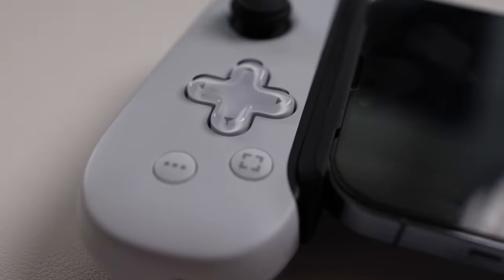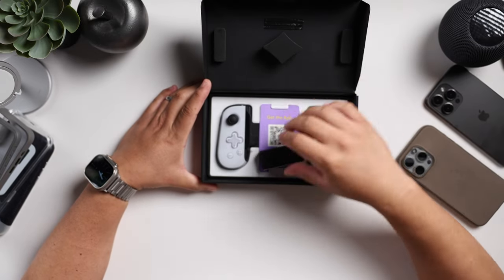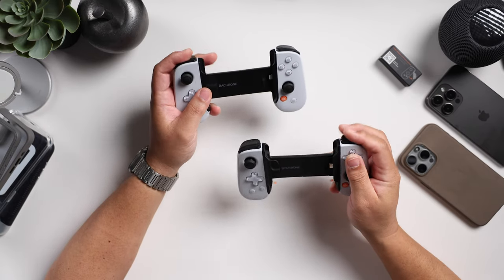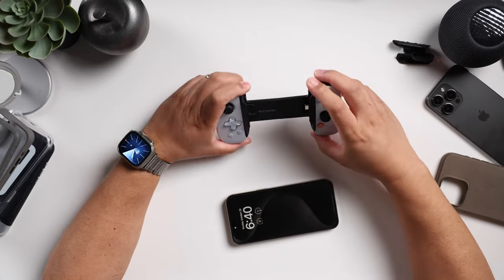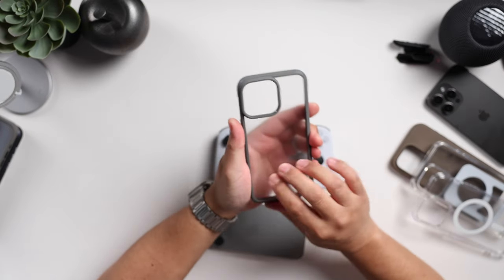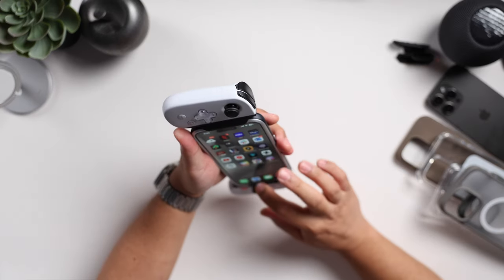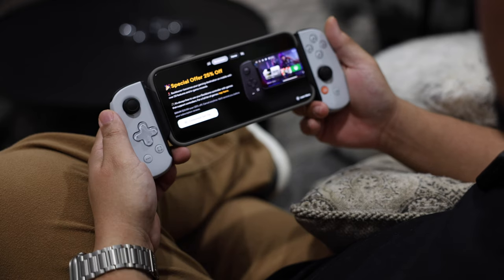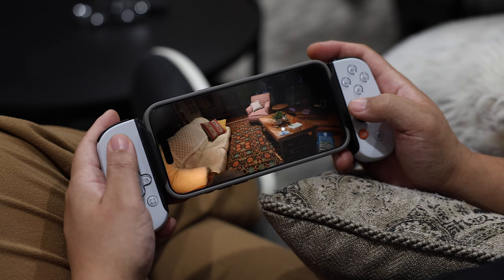Backbone One 2nd Gen works with cases!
iPhone gaming continues to make strides forward with Apple’s new iPhone 15 Pro’s and the A17 Pro inside which enables hardware-accelerated ray tracing!. With AAA games like Resident Evil 4, Resident Evil Village and Death Stranding bringing console-like gaming to the iPhone 15 Pro’s, this is the ideal time to pick up a mobile controller and the 2nd Gen Backbone One, will transform your iPhone into a gaming powerhouse. PLUS, this Playstation edition is perfect for those remote PS5 play sessions when you need to step away from the TV.

How does it work and can it be used with a case? Let's find out...

00:00 Intro
02:25 Unboxing BACKBONE
04:38 Gen 1 vs. Gen 2
07:19 Adapters for case
08:18 FineWoven
09:12 MagBak Clear
09:54 Spigen Ultra Hybrid
10:29 RIngke Fusion Bold
11:30 TORRAS Guardian
12:26 Spigen Classic C1
14:02 Case lineup
15:33 BackBone app
17:11 BackBone RE Village Demo
19:08 Final thoughts

Backbone One USB-C [PlayStation Edition] 2nd Gen
Backbone One USB-C [Black] 2nd Gen
BackBone One Lightning (for iPhone’s below 15)
Apple iPhone 15 Pro Max
Apple FineWoven Taupe Case with MagSafe
Apple Clear Case (for iPhone 15 Pro Max)
Spigen Magnetic Ultra Hybrid MagFit
Spigen Classic C1 (Graphite)
Ringke Fusion Bold Matte Gray
TORRAS Magnetic Guardian case (natural titanium)